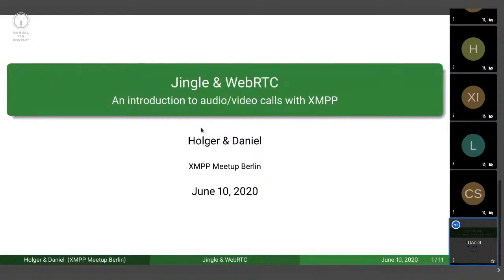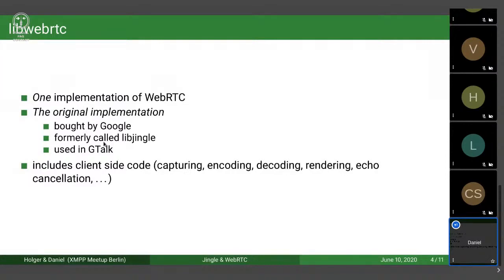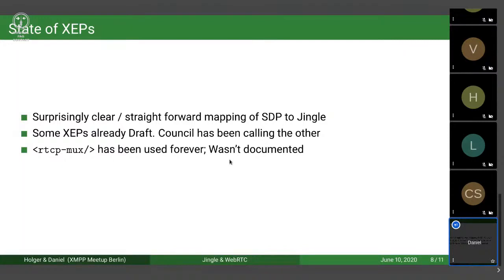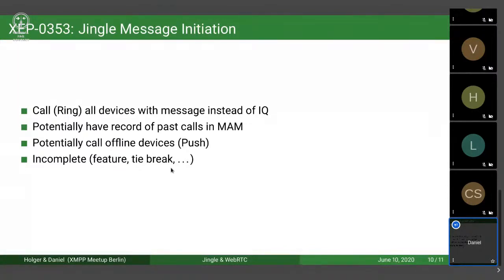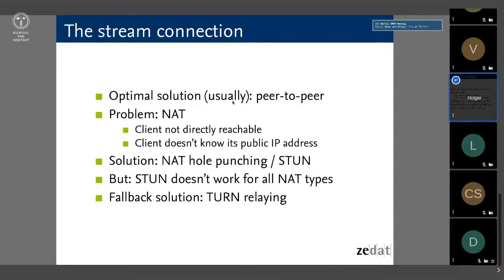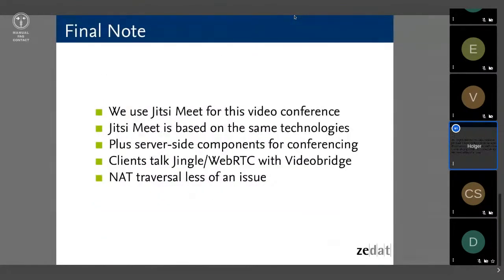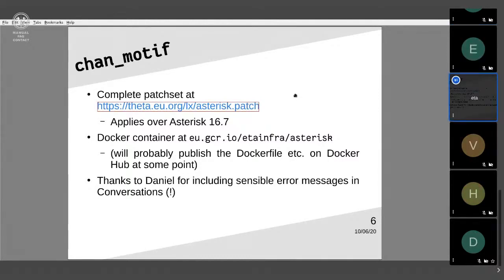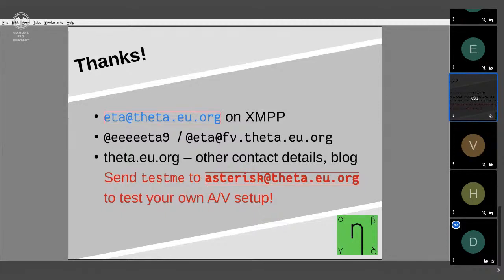An introduction to audio/video calls with XMPP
Recorded live during the XMPP Meetup Berlin on Wednesday, June 10th 2020.

Reupload of the original live stream with declicked audio.